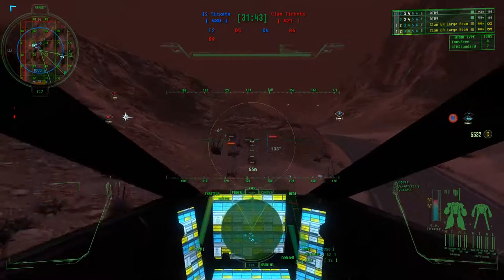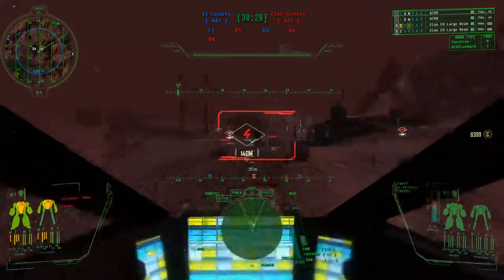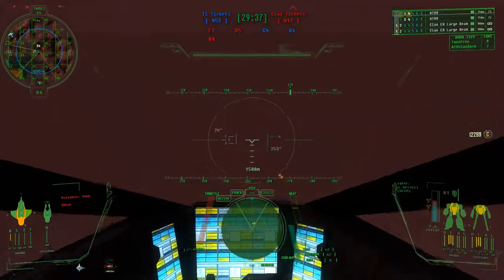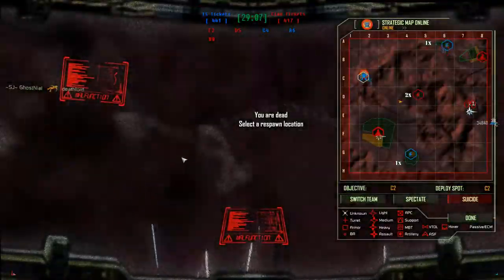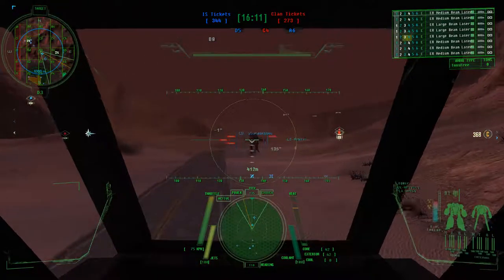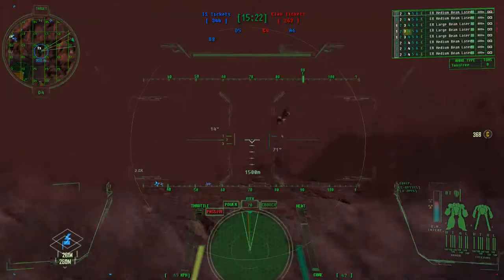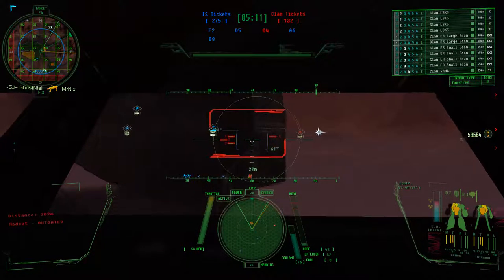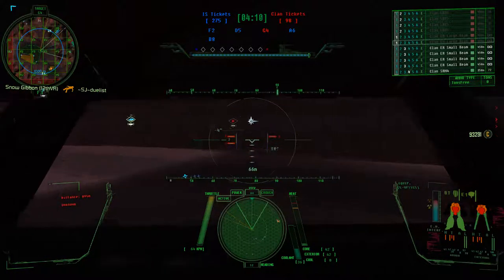MWLL Chaos March Late Night TC_Qandahar RAID 20161022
RAID
perspective: deathlord
??? defense of Chester versus Saiph, map 2